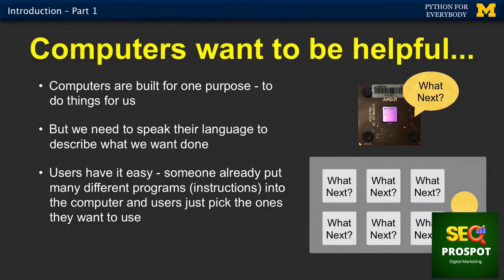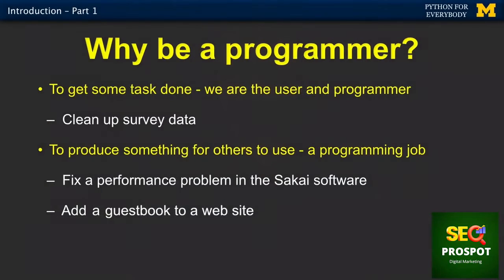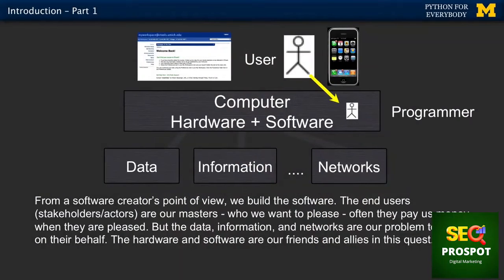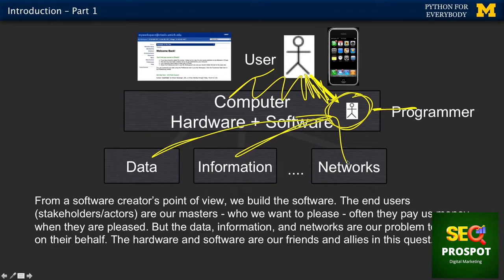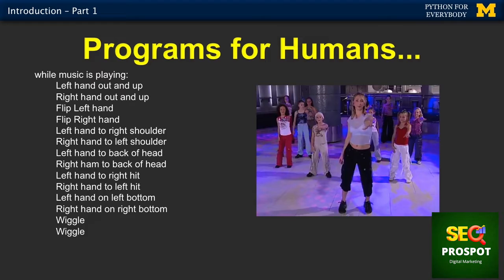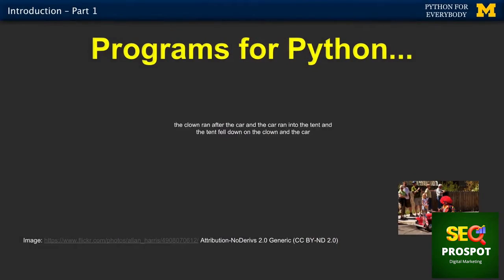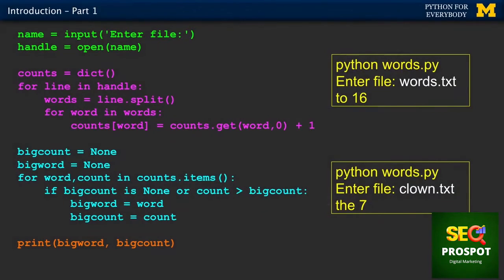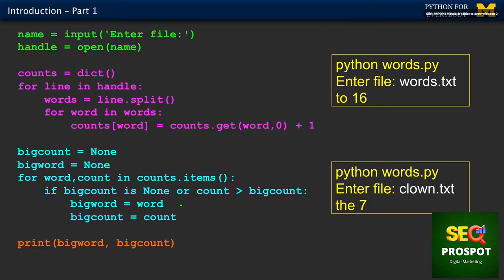python | python tutorials | lern python | python for everybody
Hello,
 and welcome to Python for Everybody. My name's Charles Severance and I am your instructor. We named this Python for Everybody because we are dedicated to the notion that increasingly as our lives are surrounded by technology, that we want you to become a maker of technology, not just a consumer of technology. We want to change your perspective from this side of technology where you are looking at it, to the other side where you're back here. You are like a creator of the technology and you can create things. And it takes a long time and you may not want to be a professional programmer ever, you might just like read a little bit of data, but we believe that everybody should know basically how to program and how to get things done inside of a computer, just as much to just be a responsible participant in a modern, increasingly technically oriented society.
Computers want to be helpful.
They are programmed, they are designed, the hardware's designed. We'll talk about hardware in the next segment. But it's designed and wired, and when you apply electricity to it, it basically has one question, and that is what do you want to do next? And if you think about your phone and all the apps that you have on your phone, each app is like what to do next, what to do next. So, as a programmer, your job is to serve the user. The user has something they want to do. Maybe they want to zing a bird towards a pig or maybe they need to analyze some data, or maybe they want to do something like talk to their phone and you have to be a real advanced computer scientist. And so, as a user we just have so many wonderful programmers who have put so much software that make these phones intelligent. The hardware itself is not all that intelligent. And our job as programmers is to act as intermediaries between the hardware and the user to build something wonderful and beautiful. And so, you can kind of imagine that your job as a programmer is to intermediate between the hardware and the end user. And if you're a professional programmer and you're trying to sell your software, well, you're trying to imagine what the world might want. And you could imagine all these app stores, etc. And these are places that you can build software, and exchange that software with other folks, and help people out.